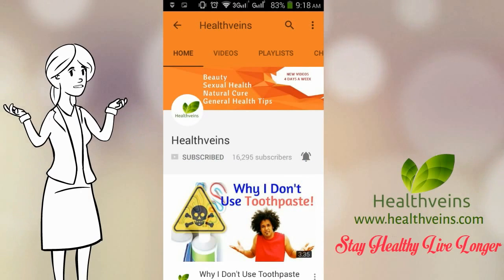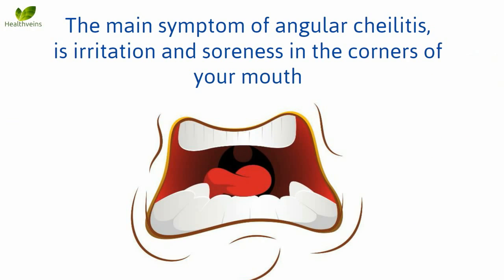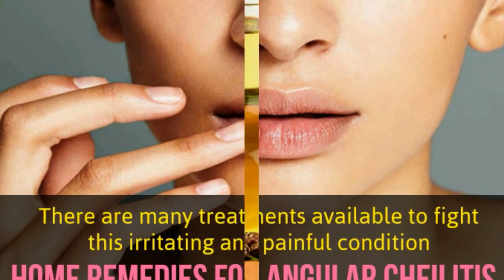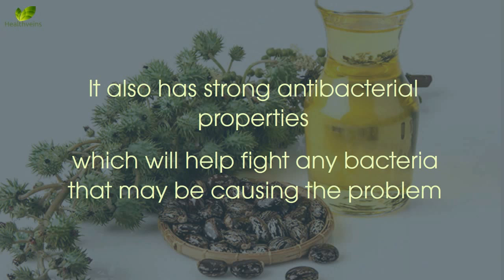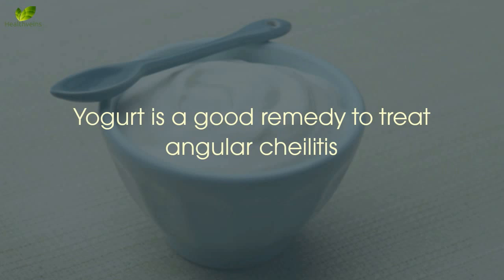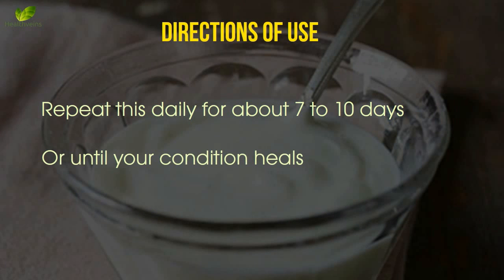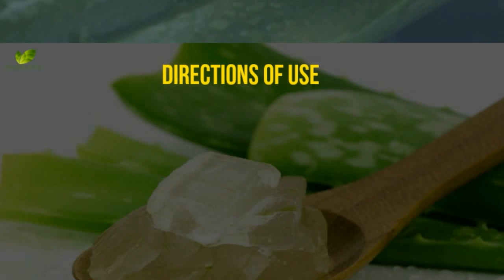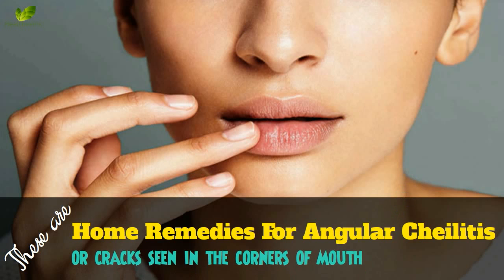3 Effective Home Remedies For Angular Cheilitis (Cracked Corners Of Mouth)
Home Remedies For Angular Cheilitis
Angular Cheilitis Treatment

The main symptom of angular cheilitis: 0:36

Let's see few home remedies for angular cheilitis

1. Castor Oil: 1:14

2. Yogurt: 1:53

3. Aloe Vera: 2:32

So, these are few home remedies for angular cheilitis, or cracks seen in the corners of Mouth, Do try these to experience the difference.